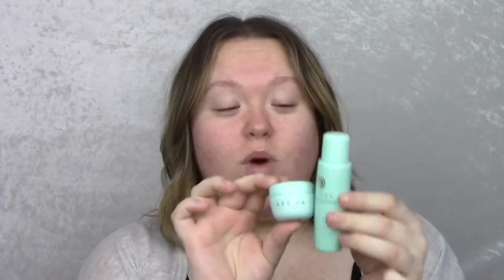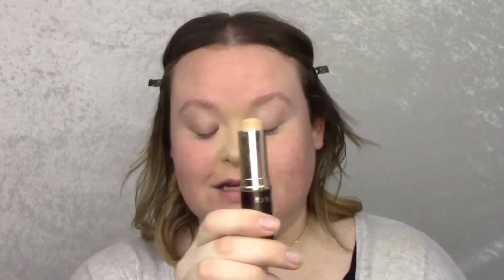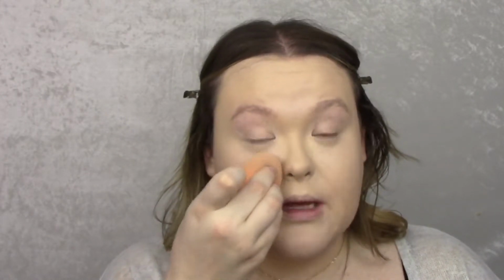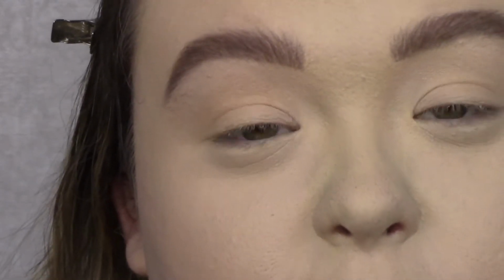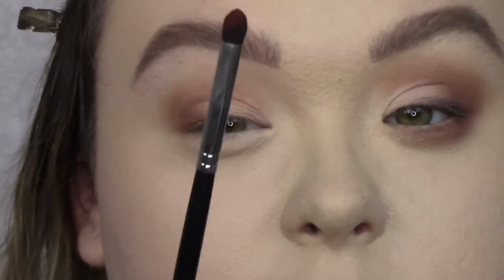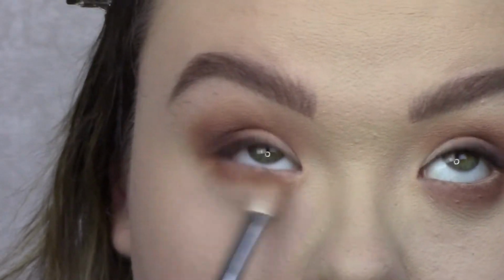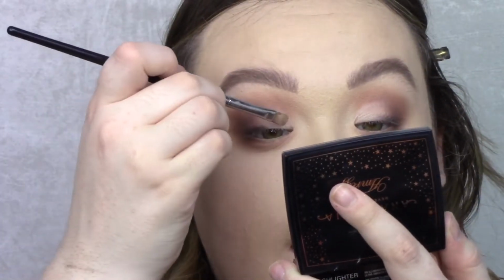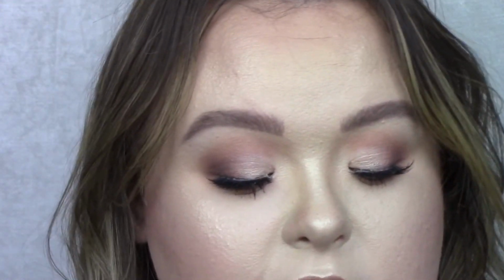FACE OF THE MONTH | February 2018 Favorites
PRODUCTS MENTIONS:
Tatcha - Deep Cleanse & Water Cream Set
Laura Mercier - Radiance Foundation Primer
Tarte - Clay Stick Foundation in Light Medium Natural
ABH Cosmetics - stick foundation in Warm Porcelain
Laura Mericer flawless fusion longwear in 1N1 Creme
Real Techniques sponges
Mac Cosmetics- Fix +
ABH Cosmetics Soft Glam Palette & ABHxAmrezy highlight
Mac Cosmetics lip liner in Stripdown

ALL SOCIALS: @Cara_Resnick